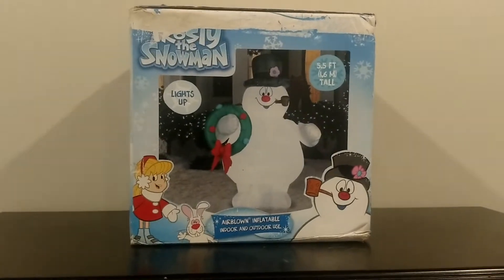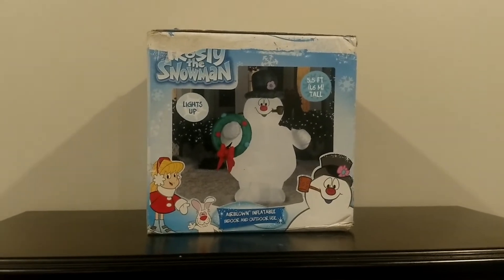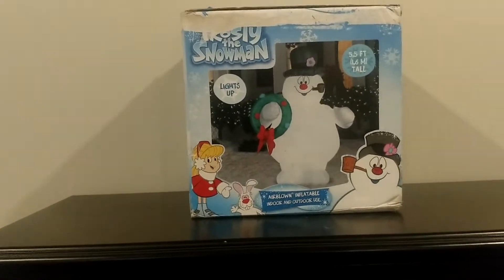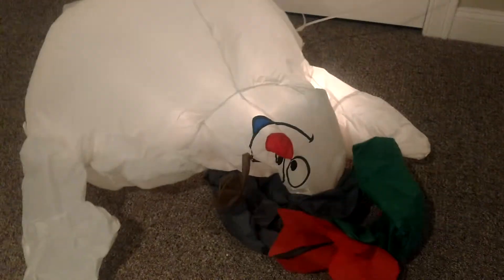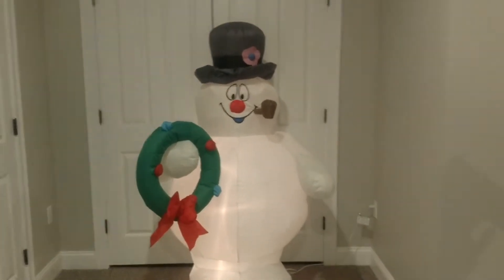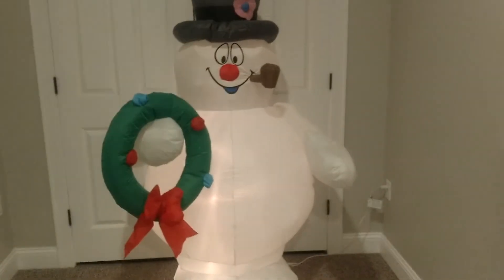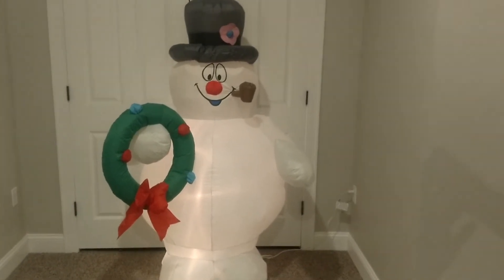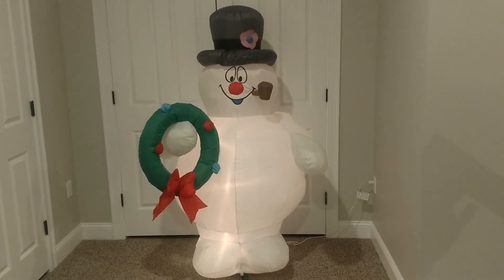Gemmy 2013 5.5ft Frosty The Snowman Airblown Inflatable Review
Welcome to Gemmy Inflatablefans98! Today's review is of the Gemmy 2013 5.5ft Frosty the snowman inflatable! Enjoy :)
Be sure to check in on this channel for daily videos!